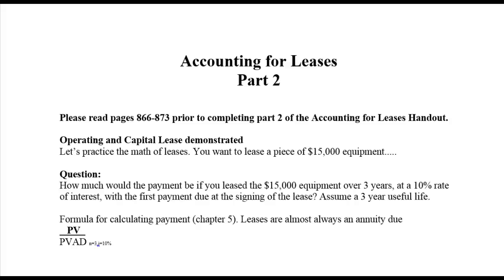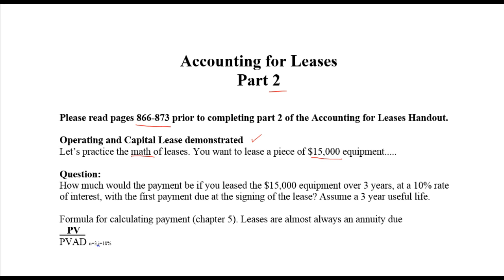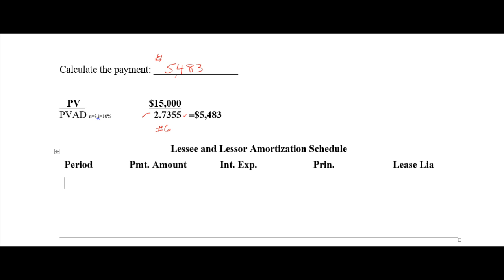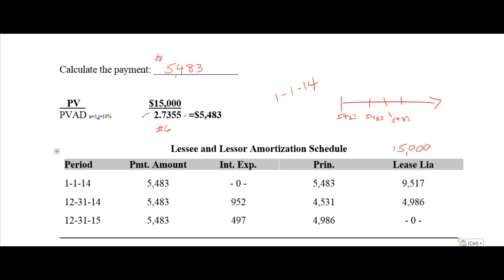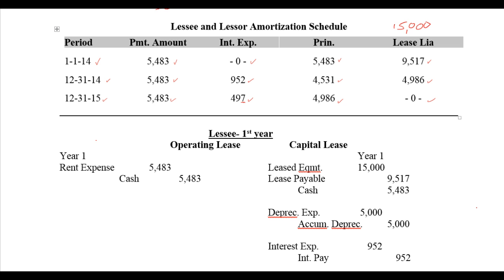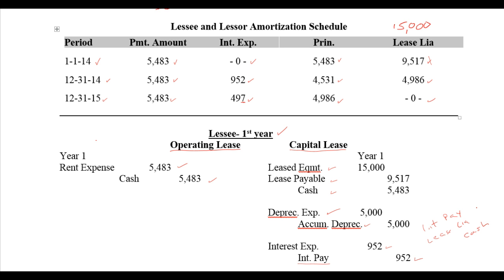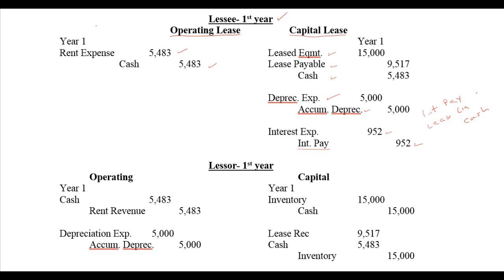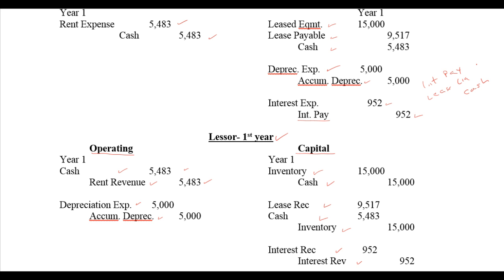Accounting for Leases - Part 2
A demonstration on how to calculate the amount of a lease payment, and then do the accounting for both an operating lease and a capital lease from the lessee and the lessors perspective.